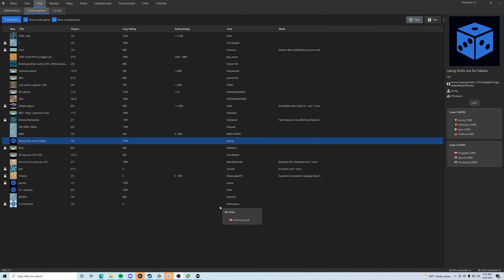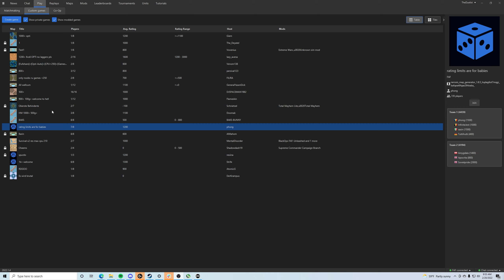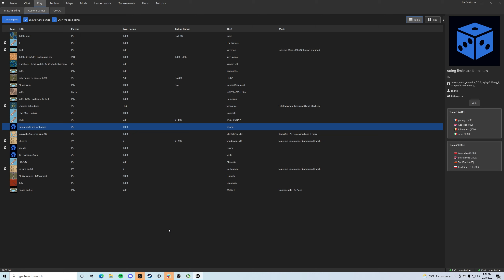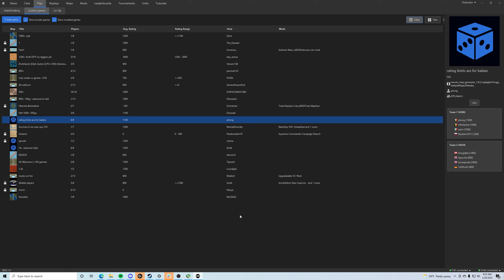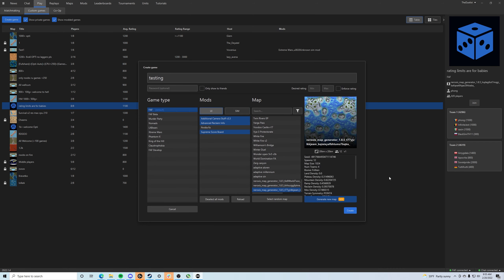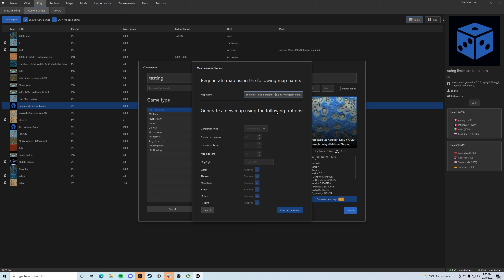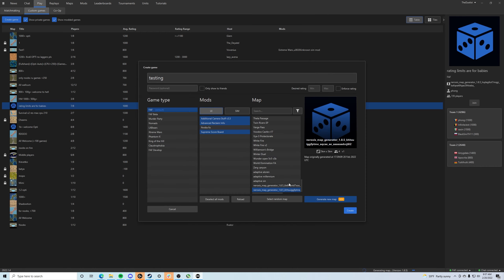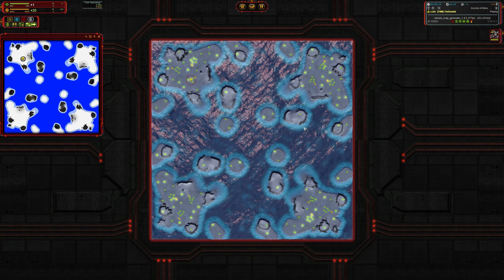How To Regenerate A Random Map | Supreme Commander: Forged Alliance Forever (FAF)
My handle if you want to add me: TheDuelist

Discord if you want to add me: theduelist#5505